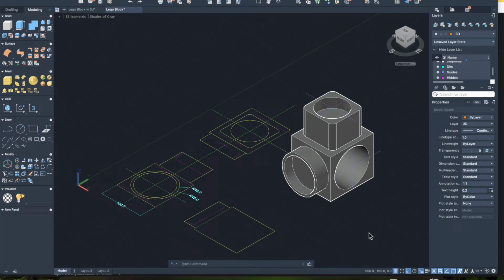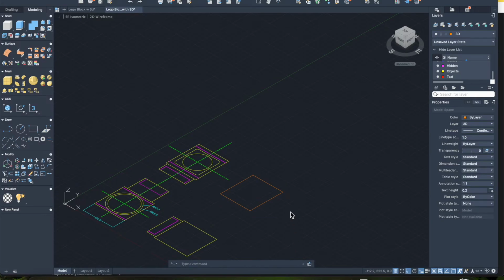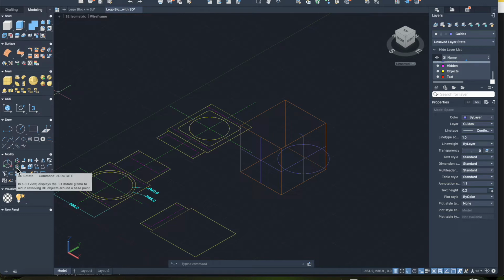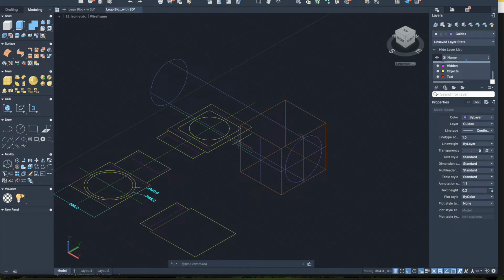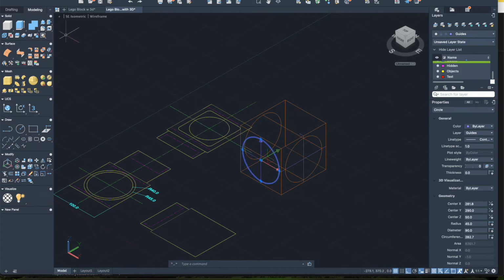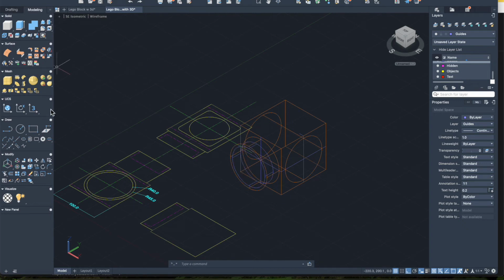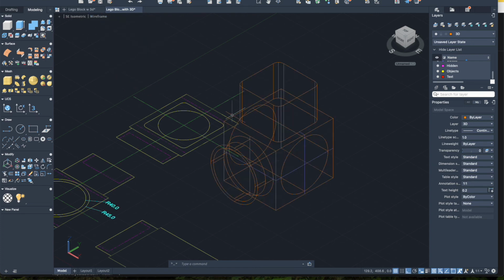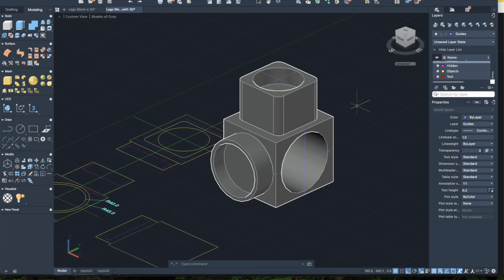Creating a 3D Rendering in AutoCAD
How to take your orthographic 2D object and create a 3D rendering of it in AutoCAD.